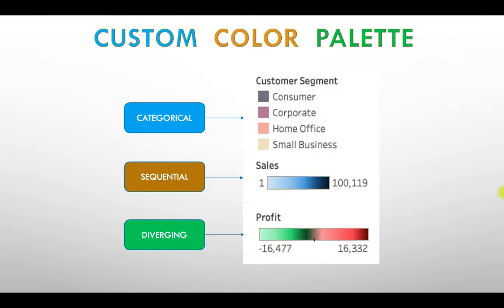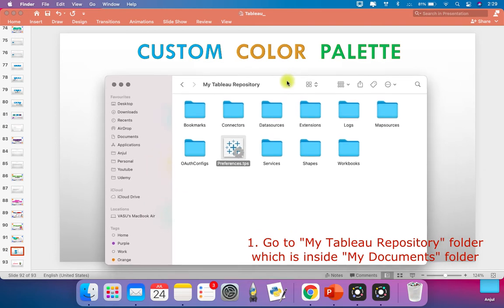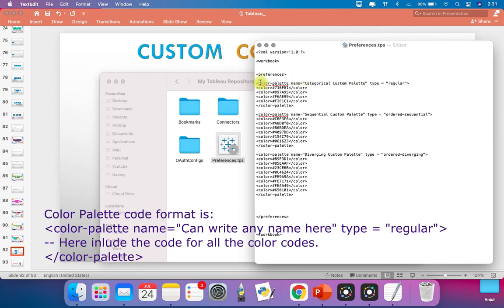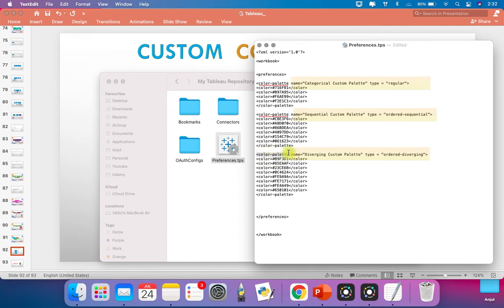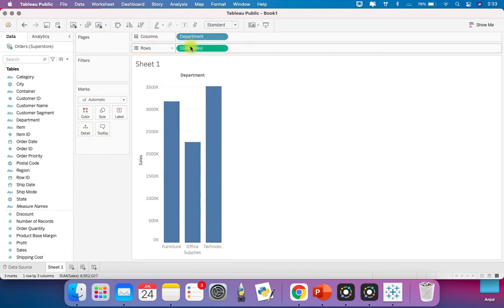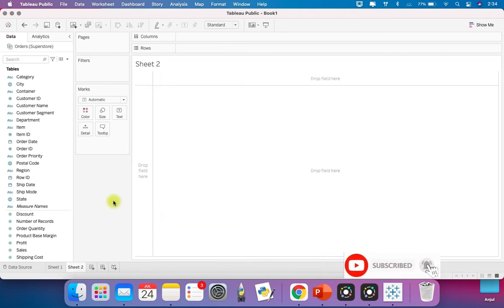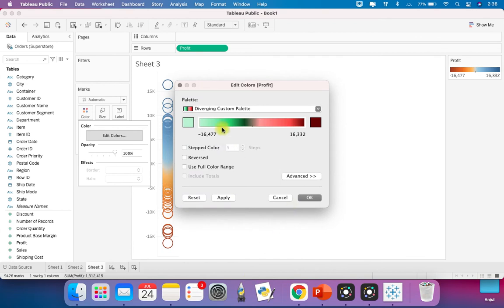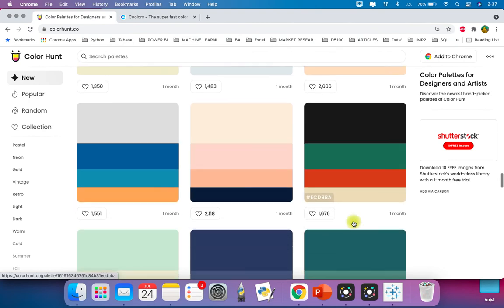How to Create a Custom Color Palette In Tableau? | Tableau Learning | Tableau Tip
In this video we will learn how to create custom colors for Categorical, Sequential & Diverging palettes. Sometimes we need custom colors, as not all the default colors provided by Tableau fulfil our/ client needs. Do try out this feature to explore various custom colors and add a different look to your dashboards.